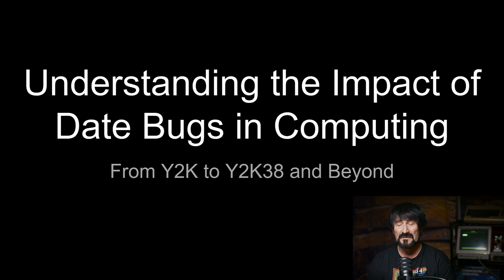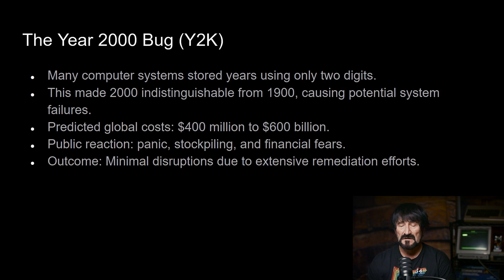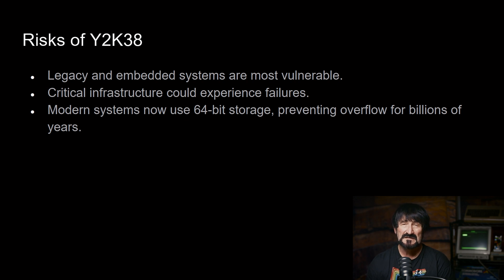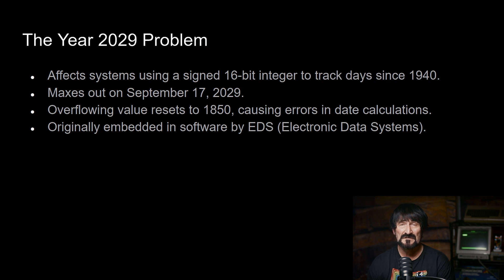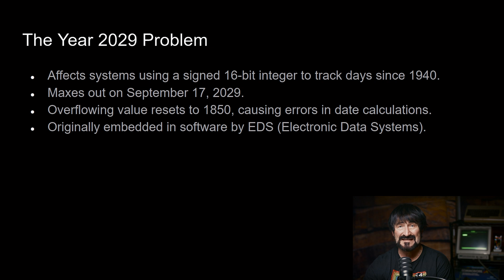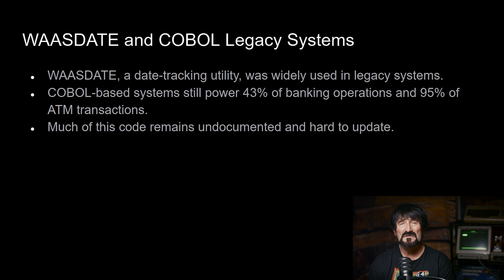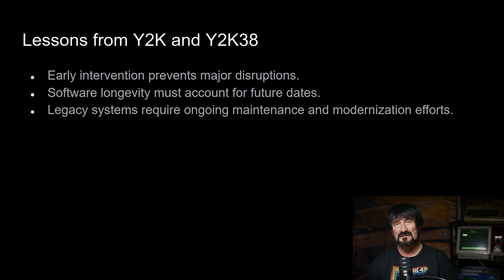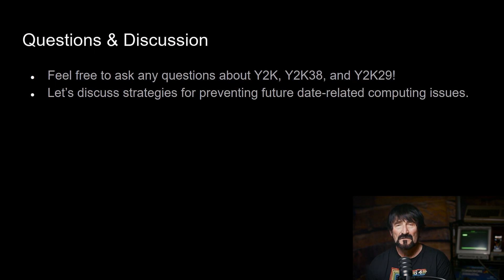The Looming Crisis: Y2K38 and Y2K29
The issue of date bugs in computing has been a persistent challenge for the IT industry, with each new technological advancement bringing unforeseen complications. The Y2K bug, the Y2K38 problem, and the lesser-known Y2K29 issue all highlight the necessity of proactive planning and long-term thinking in software development. Understanding these historical and future problems is crucial for mitigating potential failures that could affect industries ranging from banking to healthcare.

The Y2K problem stemmed from a common programming practice of storing years using only the last two digits to save memory. This meant that when the year 2000 arrived, systems could not distinguish it from 1900, potentially causing massive failures in banking, infrastructure, and government systems. While public panic led to stockpiling and fears of global disruption, the extensive remediation efforts carried out by governments and corporations ultimately prevented significant failures. Bill Clinton even referred to the effort as the first challenge of the 21st century, successfully met by global IT teams. However, this fix required a tremendous investment, with estimates ranging from $400 million to $600 billion.

While Y2K was successfully managed, another looming issue is Y2K38, which affects systems that rely on Unix time. Unix time measures seconds elapsed since January 1, 1970, using a 32-bit integer. On January 19, 2038, these systems will reach their maximum value and roll back to December 13, 1901. This overflow could cause widespread failures in older systems still using 32-bit storage, particularly in legacy software developed in the 1970s and 1980s. While modern systems have shifted to 64-bit storage, which can store timestamps for billions of years, many industries still run critical infrastructure on outdated 32-bit systems. Without proactive intervention, failures could occur in financial transactions, transportation systems, and other essential services.

Beyond Y2K38, the Y2K29 issue presents another significant risk. Unlike previous date-related problems, Y2K29 stems from a system that stores dates as 16-bit values with an epoch starting in 1940. These two-byte values can represent only 65,000 unique days, meaning the system will reach its upper limit on September 17, 2029. When this happens, dates will revert to negative values, causing software to interpret them as dates from the 1800s. This could create significant issues for industries that rely on accurate date tracking, such as banking, insurance, and healthcare. Financial calculations could suddenly be based on the 19th century, leading to miscalculations and potential disruptions.

The prevalence of COBOL in the IT industry exacerbates these challenges. Developed in the 1960s, COBOL remains a foundational language for financial and governmental systems, with billions of lines of code still in active use. Many COBOL-based systems rely on outdated date storage methods, and since much of the original source code has been lost, updating these systems is not a straightforward process. While modernization efforts continue, they are expensive and time-consuming, leading many organizations to delay necessary updates.

One of the key takeaways from these recurring issues is the importance of long-term planning in IT. The developers of the past could not have anticipated that their software would still be in use decades later, and many design choices—such as limiting date storage to two bytes—were made under the assumption that future engineers would address any issues. However, the reality is that outdated software continues to be deeply embedded in critical infrastructure, making last-minute fixes difficult and costly. Early intervention is essential to prevent major disruptions, yet history has shown that companies often wait until the problem is imminent before taking action.

Y2K was a wake-up call, but the IT industry still faces similar challenges with Y2K38 and Y2K29. Engineers must consider the longevity of their software and plan for potential future date limitations. The problems faced in 2000 serve as a reminder that short-term solutions can lead to long-term complications, and proactive planning is the best way to avoid widespread failures. As the 2029 and 2038 deadlines approach, industries must prioritize updates and remediation efforts to ensure that critical systems remain functional.